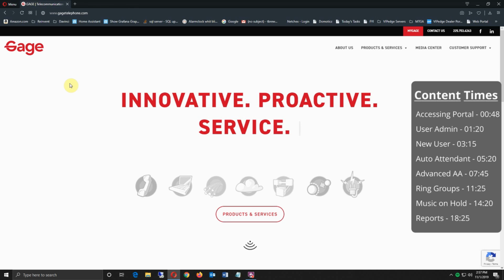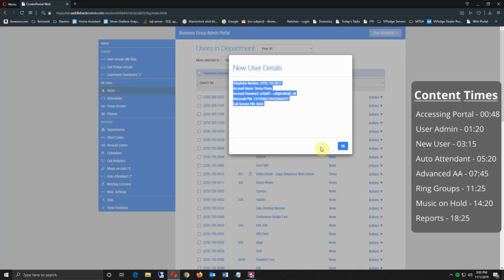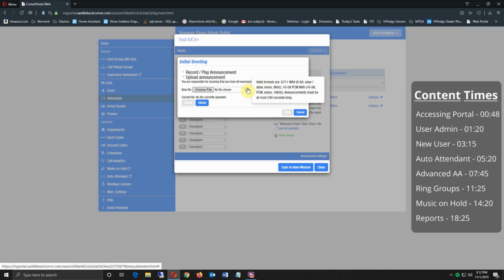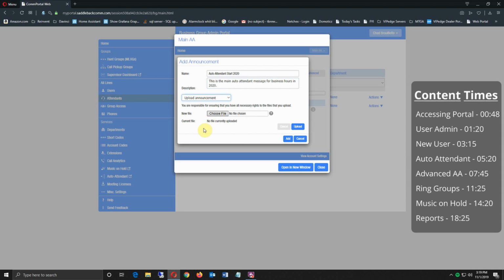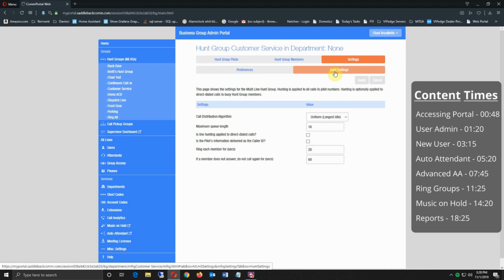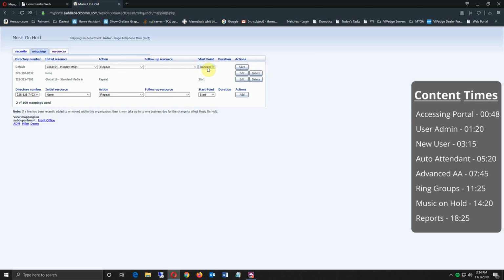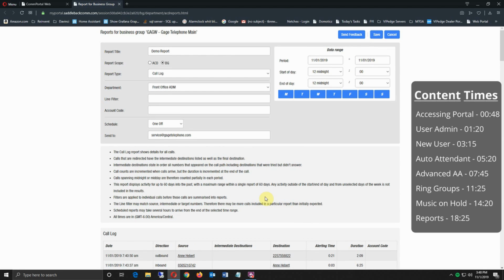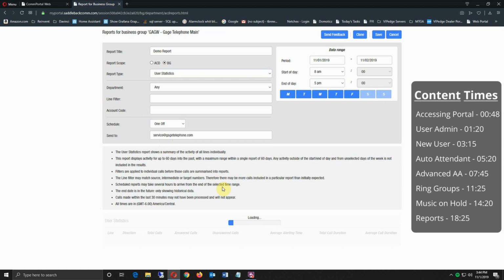Admin Portal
The Gage Cloud Voice Admin Portal give administrators to ability to manage the entire system for their company.  Changing users and music on hold are only a few of the things you can do inside the admin portal.  Watch the entire video for more.